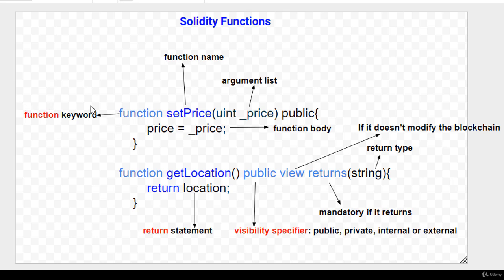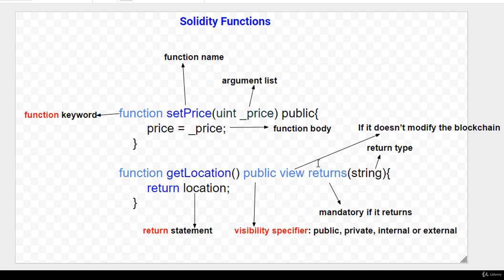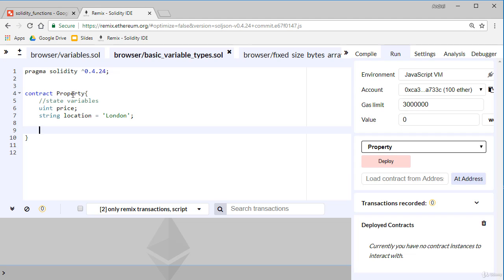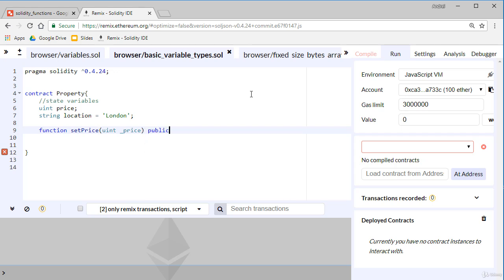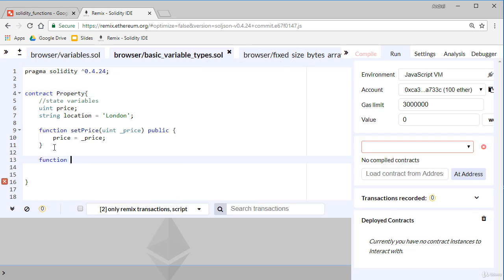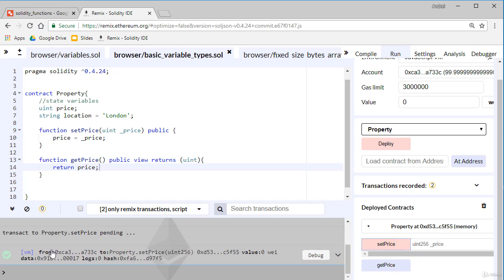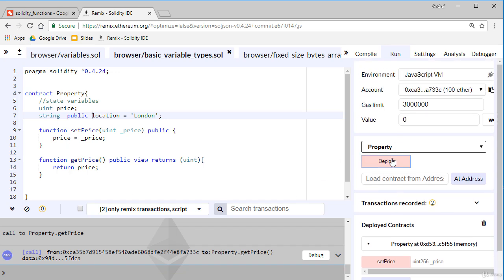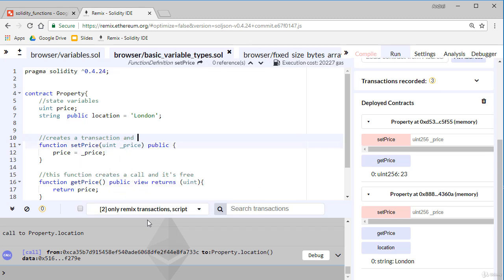023 Functions Setters and Getters